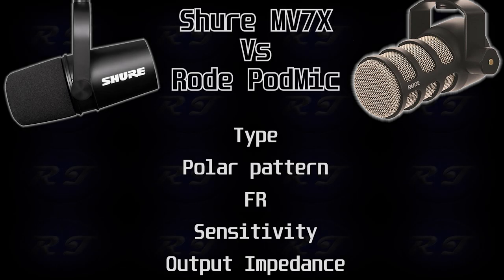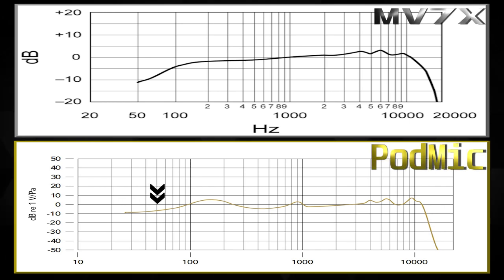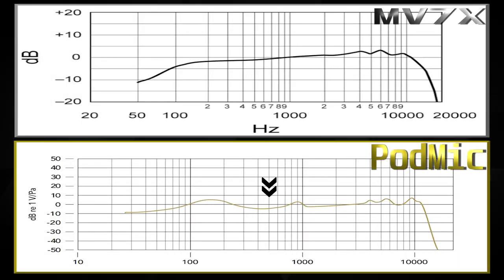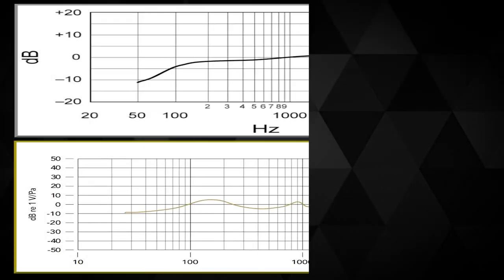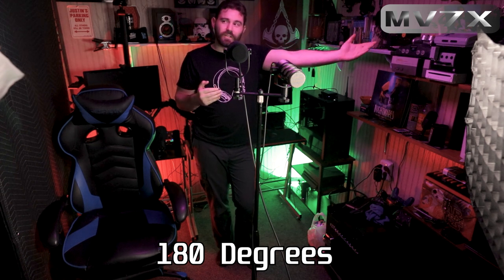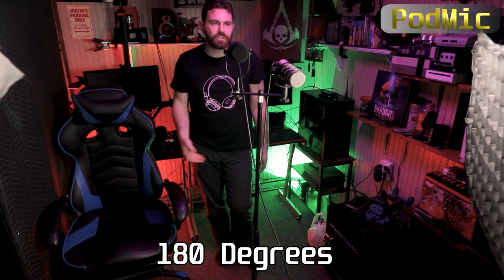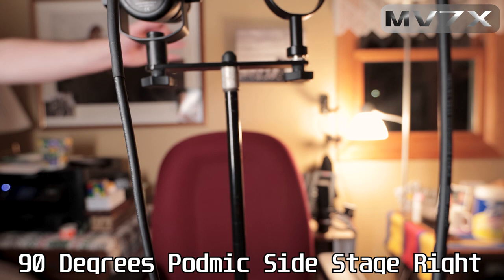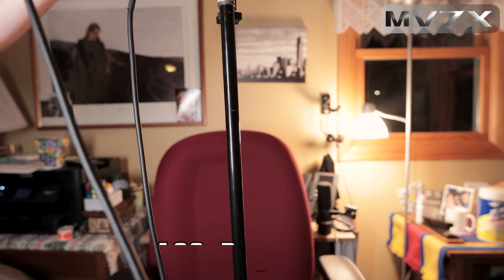Is Darkness More Appealing than Brightness? Shure MV7X vs Rode PodMic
Here is a cool comparison that will help you understand what kind of sound you are looking for in a broadcast microphone.  Are you on the Dark side or the Light?

Segments:
00:00 - Intro
02:42 - Build Comparison
03:54 - Techy Talk
05:21 - FRC Comparison
10:02 - Noise/Off Axis Rejection Comparison (Studio)
13:11 - Booth Test
18:11 - Untreated Room Comparison
21:29 - Breakdown/Outro